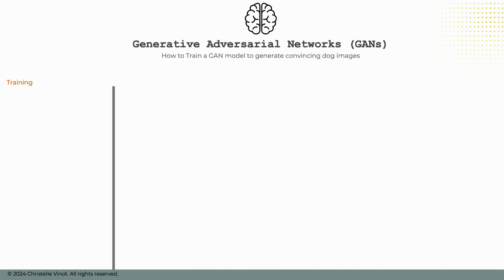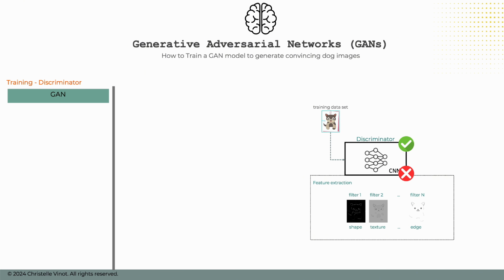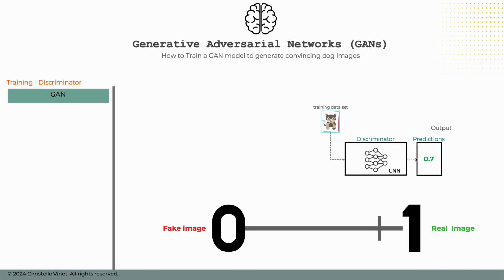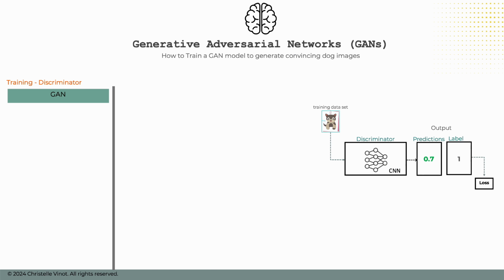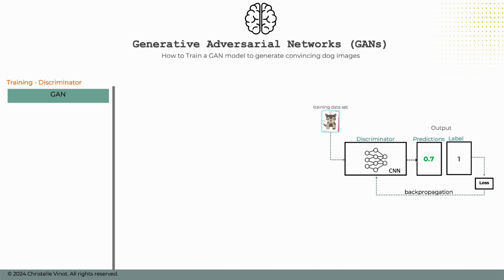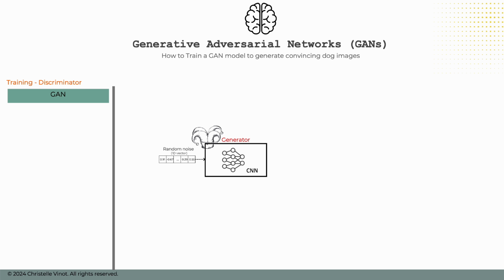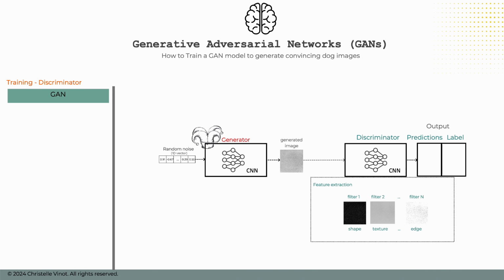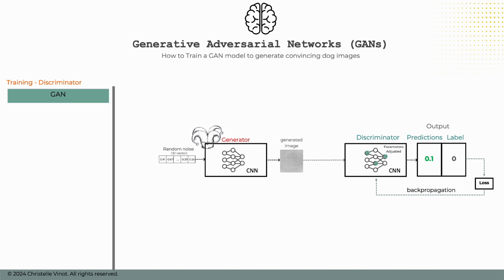GANs (simply) Explained - How the Discriminator Learns?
Video 2/3: The discriminator
Video extracted from full course
The discriminator is the part of the GAN responsible for distinguishing between real and fake data. In this video, you'll see how the discriminator helps the model learn by identifying "fake" outputs. By the end, you’ll understand how the discriminator acts like a “critic” in the GAN process.